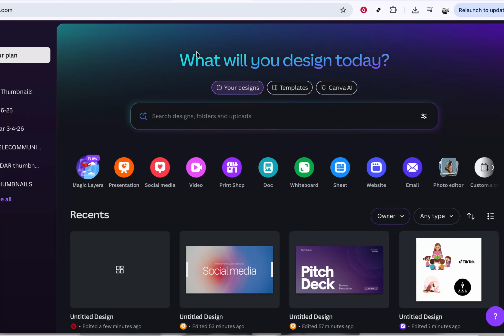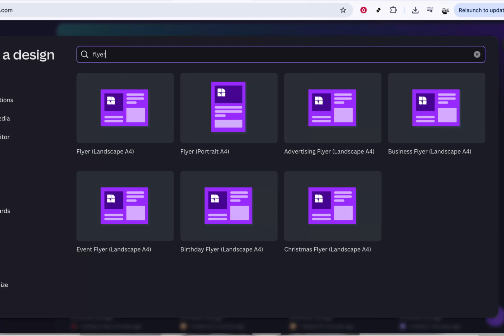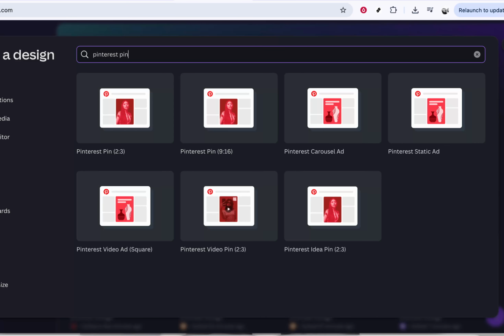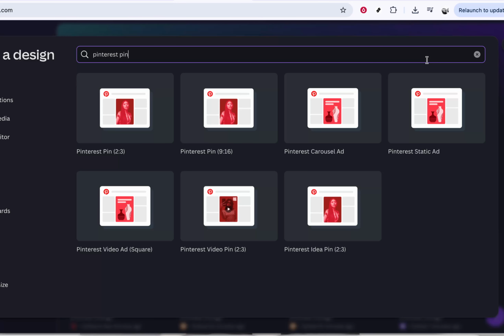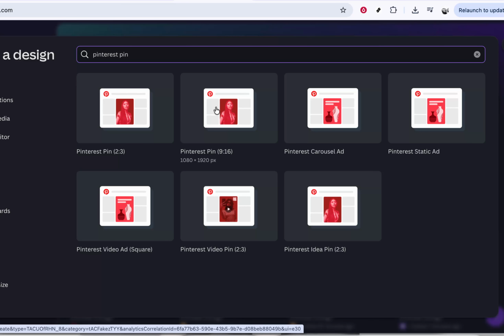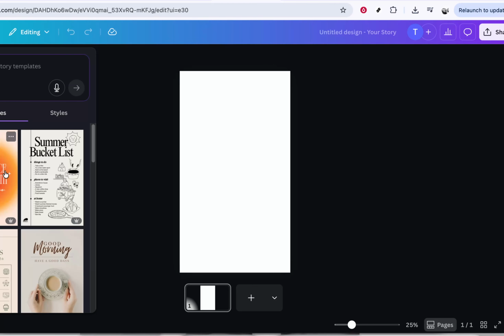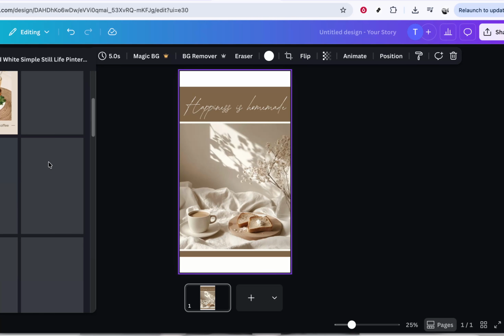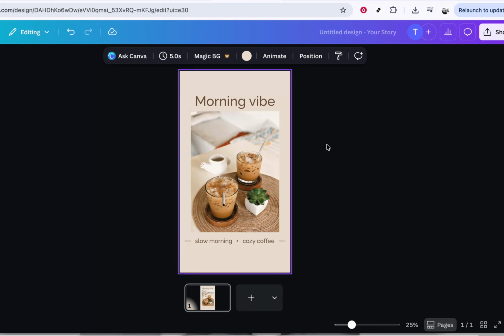How to Use Canva Templates for Pinterest Pins | Quick & Easy Guide 2026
In this video, you’ll learn how to use Canva templates to create eye-catching Pinterest pins quickly and easily, helping your content stand out on social media.